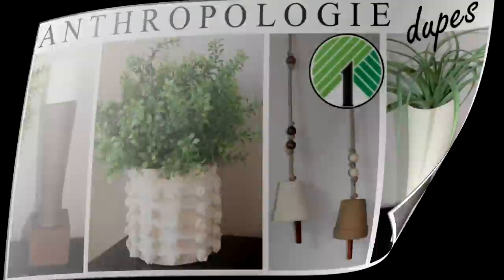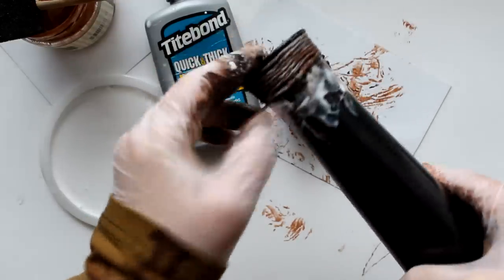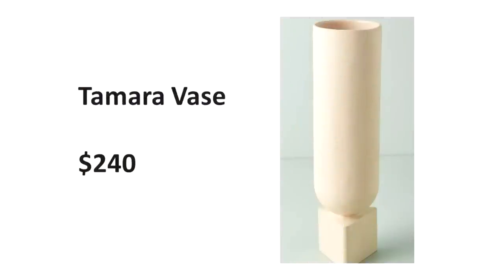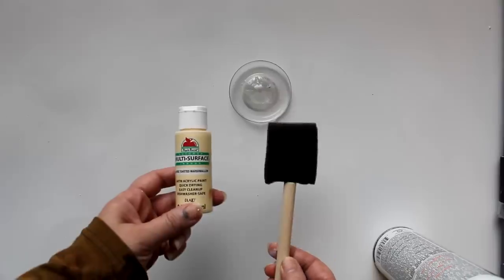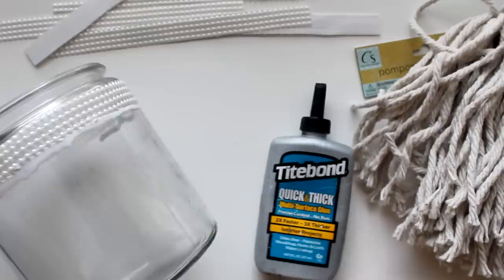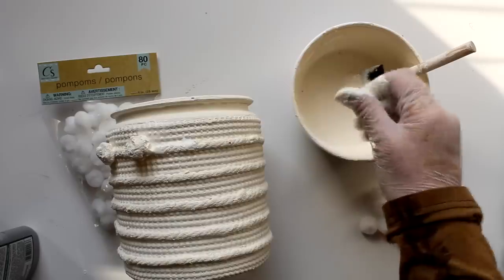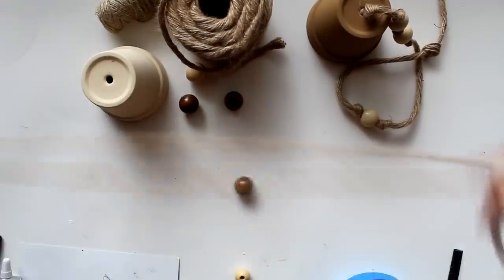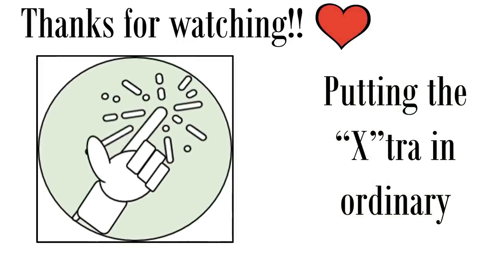$1 Home Decor Ideas | ANTHROPOLOGIE INSPIRED | High End Dollar Tree DIYS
ANTHROPOLOGIE Inspired Dollar Tree Decor Dupe DIYS!! I just love doing this type of video! It's so much fun! ANTHROPOLOGIE Room Decor is so beautiful and what fun to try and replicate and get that Look for Less using Dollar Tree items to recreate!